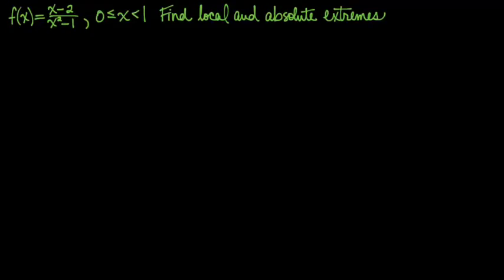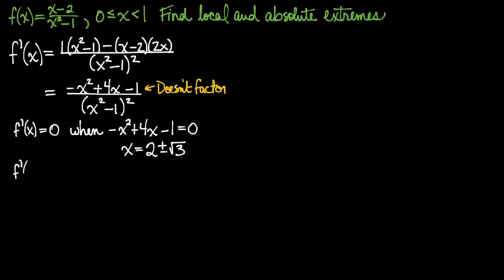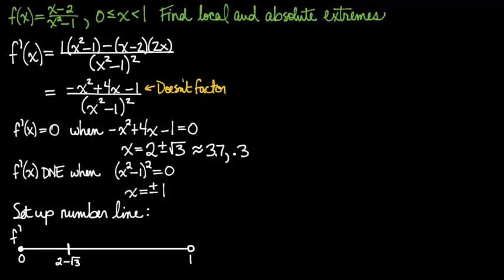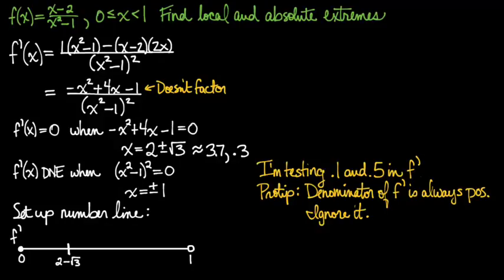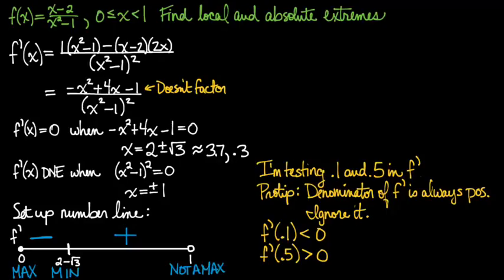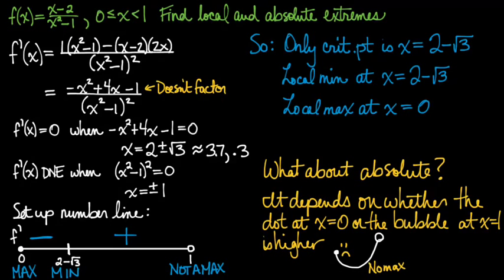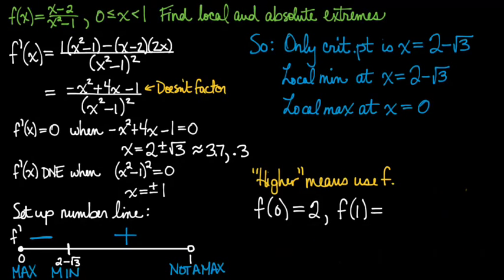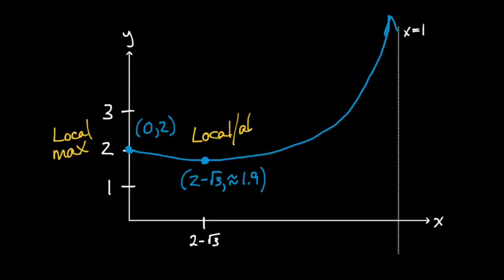Finding Local and Absolute Extrema, Example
Example where a restricted domain is given of a half open interval.